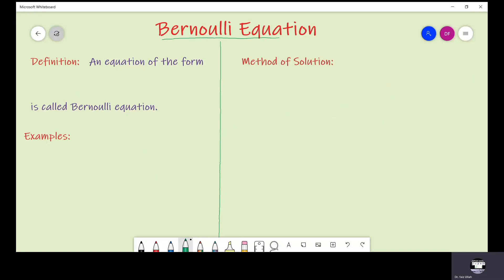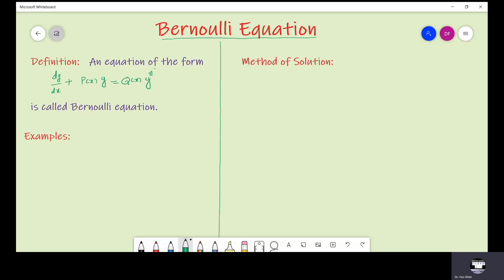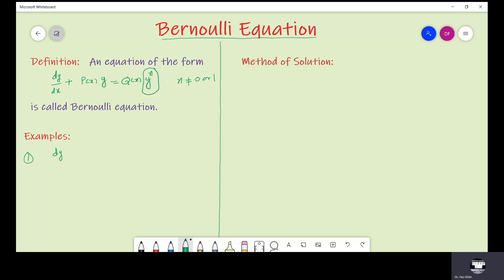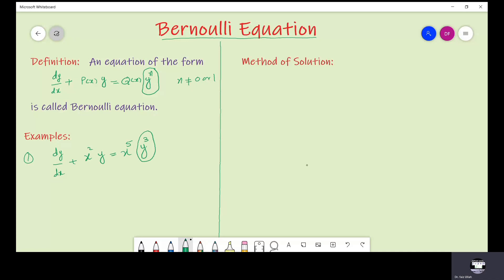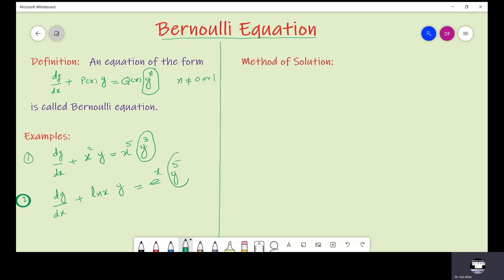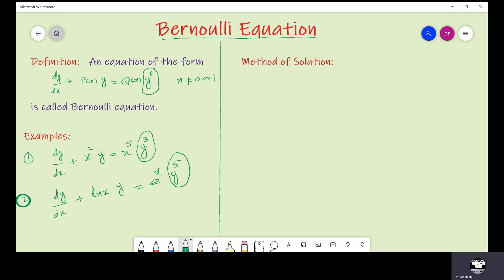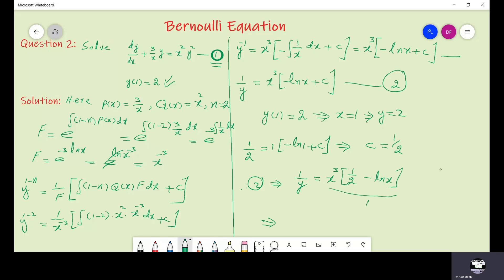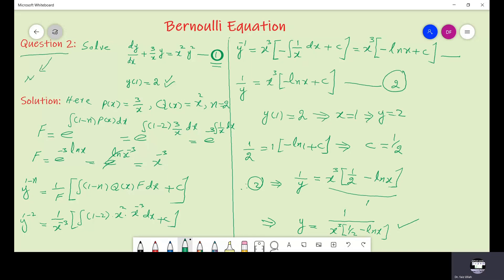Bernoulli Equation | Lecture 8 Part 1/2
What are Bernoulli Equations and how can we solve them? This video presents two different methods for solutions to the mentioned equations. We give examples and solve problems to explain the topic.